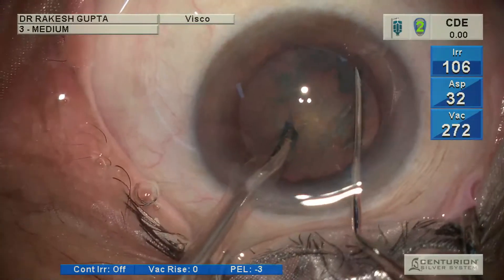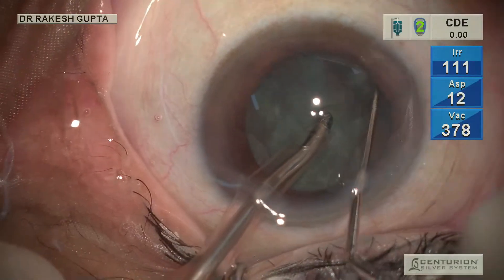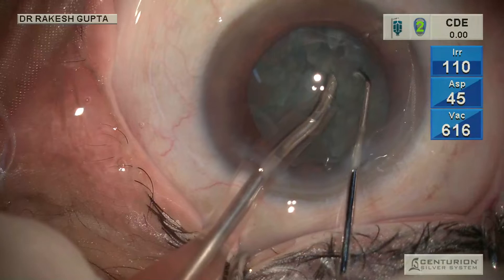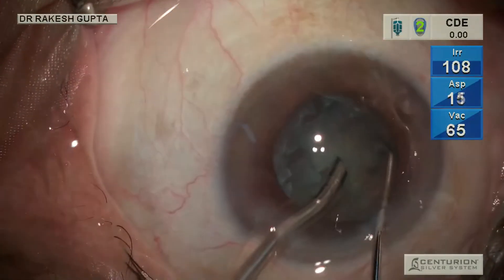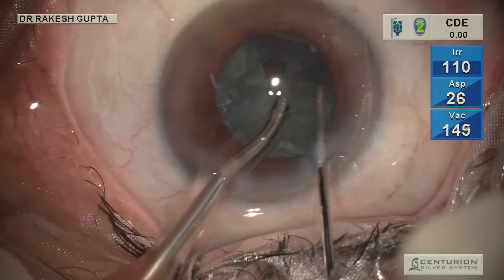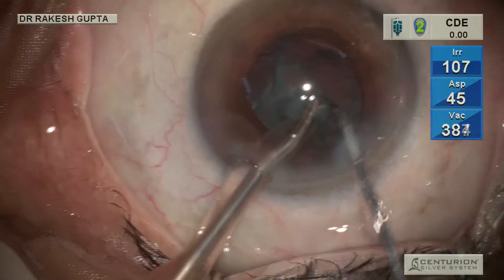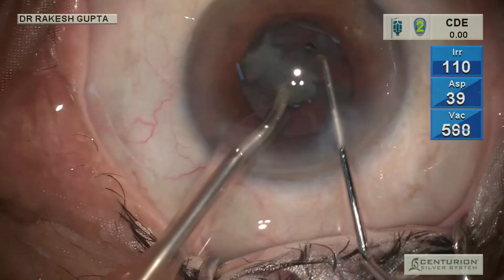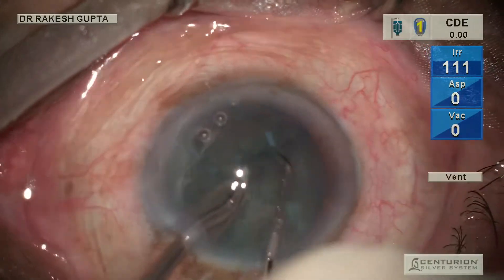Zero power Phaco emulsification by vaccu-chop and its advantages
This video demonstrates technique of cataract surgery by using only high vaccum for chopping and aspiration
By using novel equatorial chopper designed by Dr Rakesh Gupta
This technique is useful in soft cataracts and nuclear sclerosis grade 1 to 2
This technique is also useful in Special situations like vitreous haemorrhage, poor endothelial status , corneal opacities etc